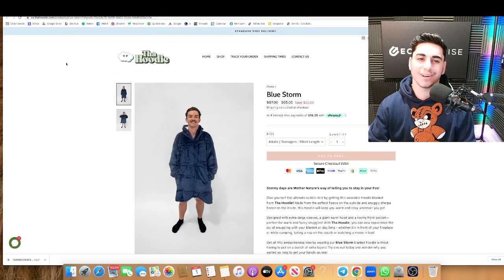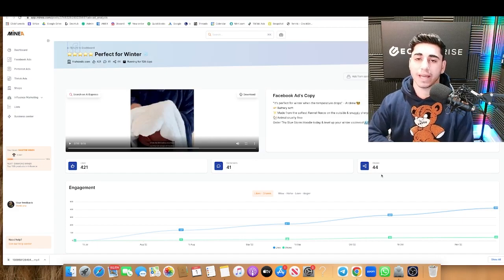Top 5 Winning Products To SELL NOW In December | SHOPIFY DROPSHIPPING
In this video, I will be giving away the Top 5 Winning Products To SELL NOW In December! These products are currently trending and going insane in the market currently, so TAKE ACTION NOW!

Get Instant access to dozens of step-by-step videos to help you build your own online business from scratch.

This information will allow you to build a $100-$1000+ per day online business (UP TO DATE 2022)

Topics that are covered in eCom Uprise University:
- Mindset training
- Brand building and designing
- Lethal product research strategies
- TikTok Organic Course (NEW!)
- Facebook ads
- Snapchat ads (NEW!)
- TikTok ads (NEW!)
- Advanced scaling techniques

Click the link below and get instant access now for only $997 today.

Sam's IG: @realsamjacobs
Solomon's IG: @solomonsoleymani